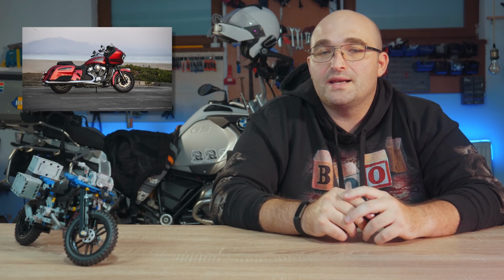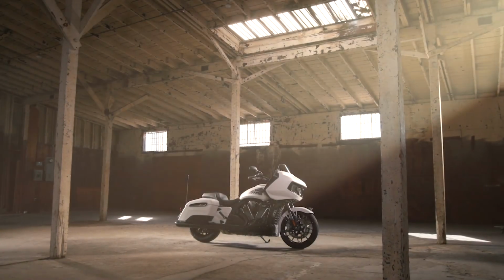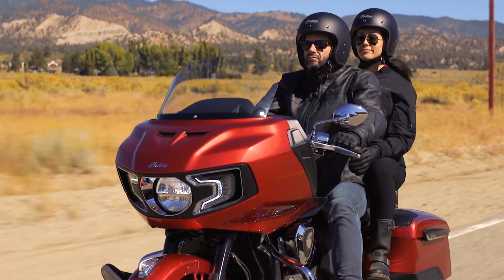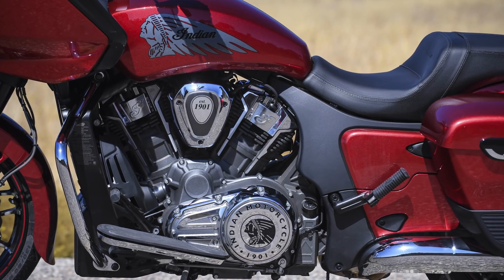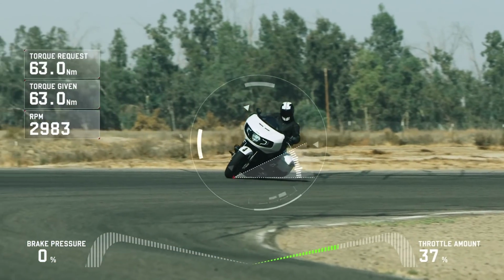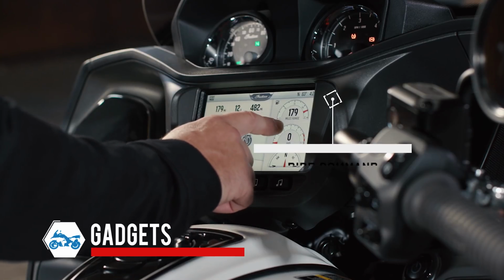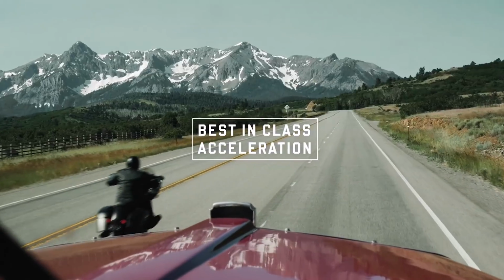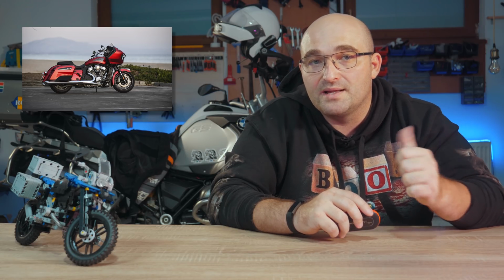OFFICIAL: 2020 Indian CHALLENGER Availability, Price and Specs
The Indian Challenger is a breath of fresh air. There’s no denying that. Now the real star of the show here is the new 108 PowerPlus engine, but when it comes to electronics, the Challenger is no slouch either. What a motorcycle!

** All additional video segments contained in the Thumbnails and B-roll segments are used in strict compliance with the appropriate permissions and licenses required in accordance with the YouTube Partner Program, Community guidelines & YouTube terms of service.